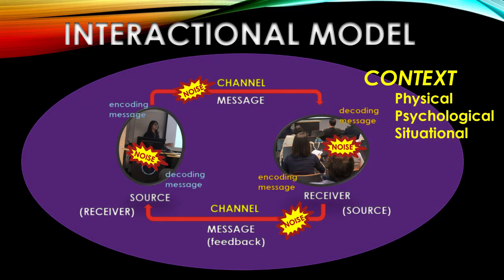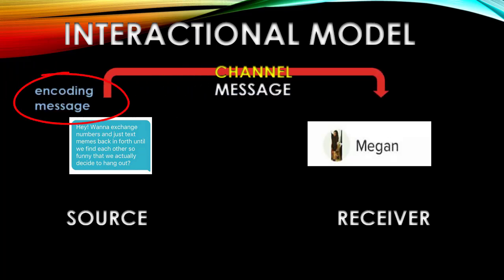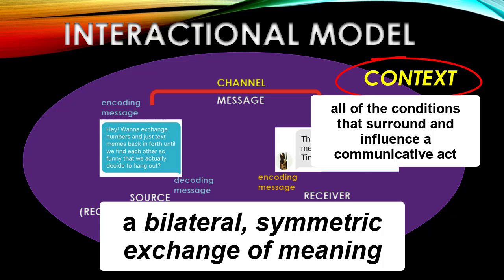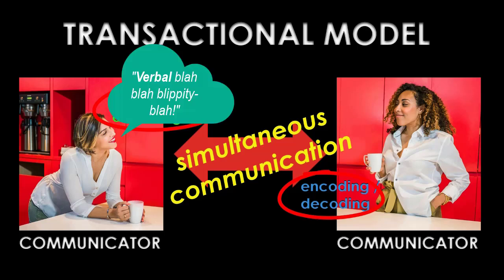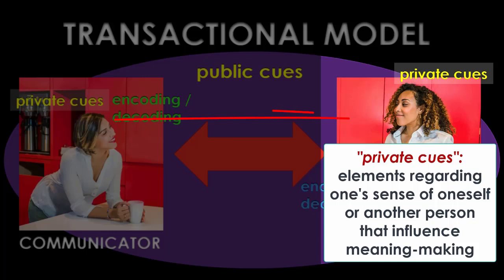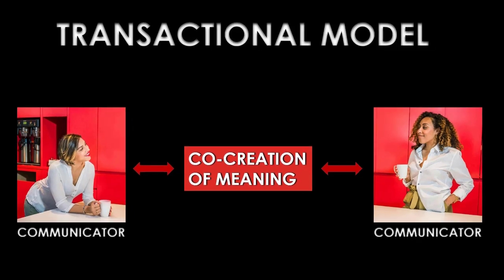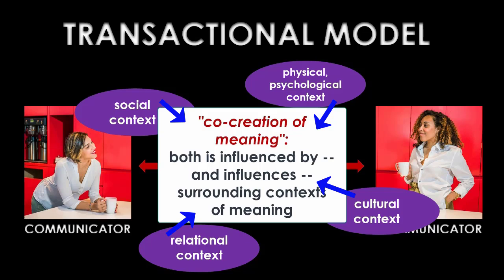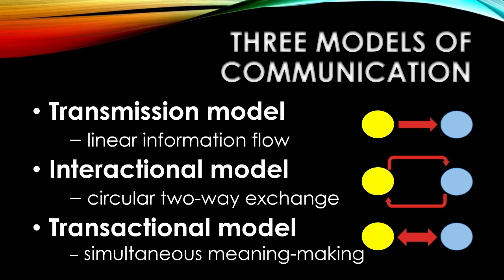The Transactional Model of Communication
In the third of a 3-part series, we take a look at Dean Barnlund’s (1970) "transactional model" of communication, contrasting against the transmission and interactional models.